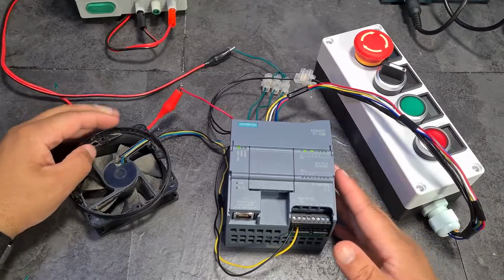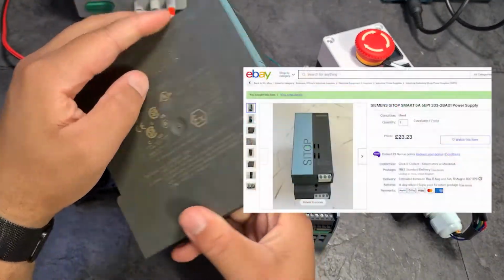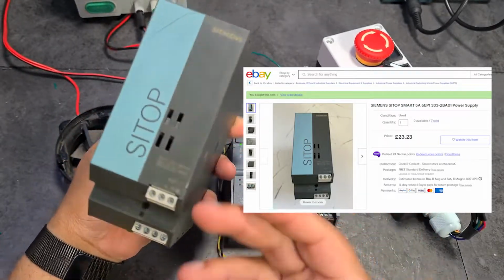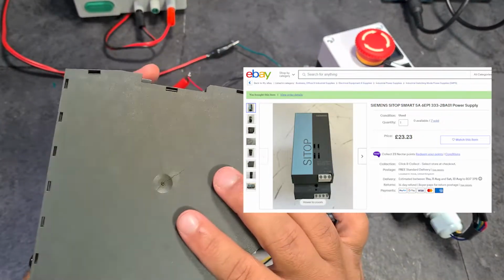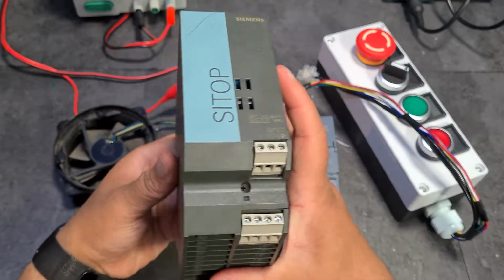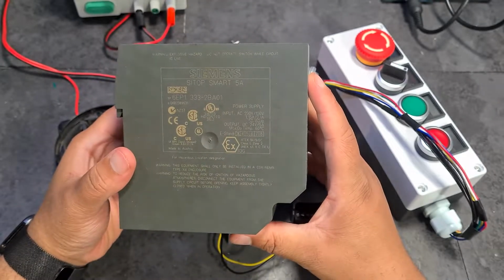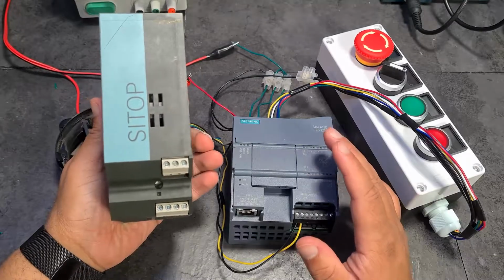Industrial Power Supply Unit - My First PLC Project #3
In this video I introduce my new Sitop power supply. £25 from eBay.

SIEMENS SITOP SMART 5A 6EP1 333-2BA01 Power Supply

Hi, I'm Hamed, I just graduated in Electronics & Electrical Engineering. I'm now working as a PLC Control Engineer.